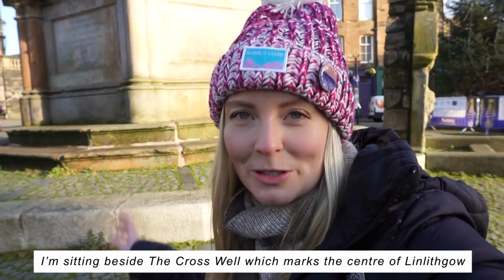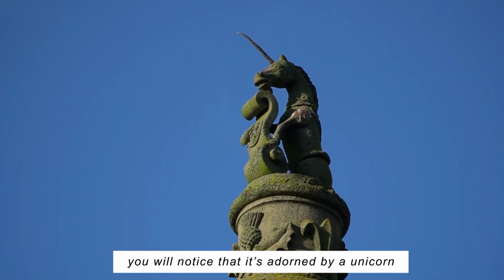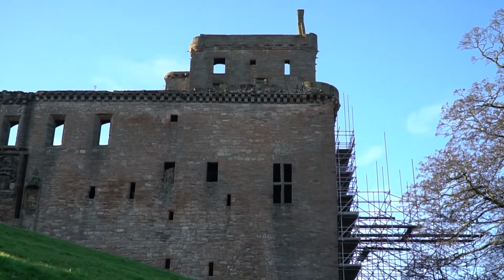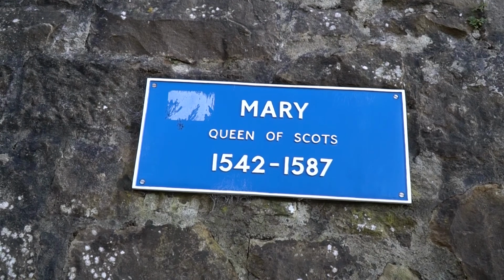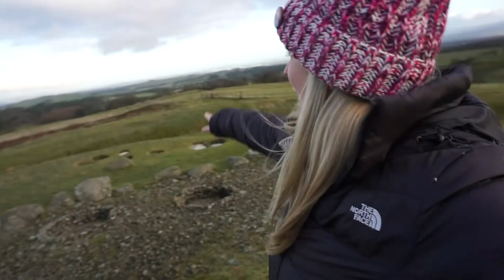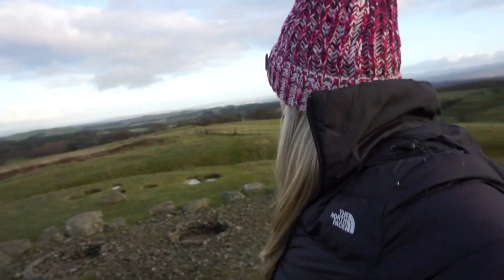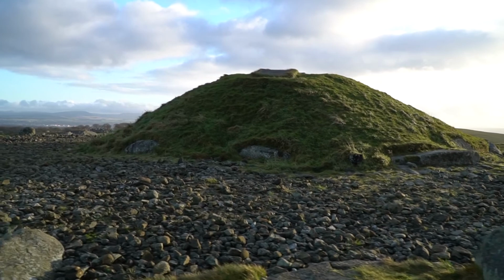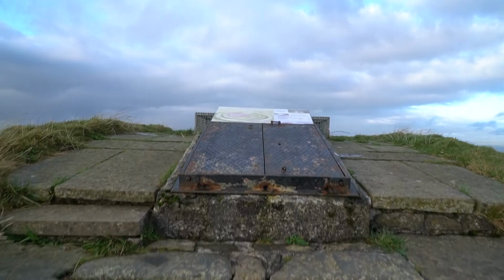The Hidden Gems of Linlithgow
In this episode, I'm taking you on a tour of Linlithgow and showing you my favourite hidden gems in the area.
I'm also giving you a wee history lesson of the area and sharing some interesting stories about what makes Linlithgow such a unique Scottish town. Let's explore!